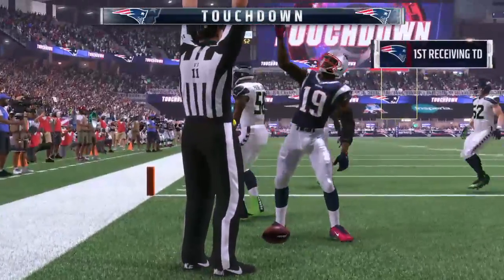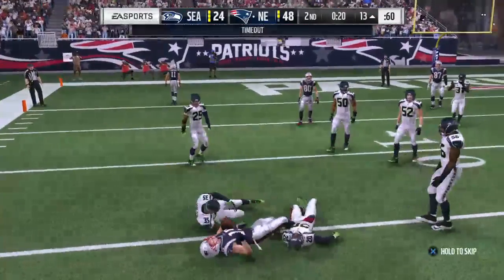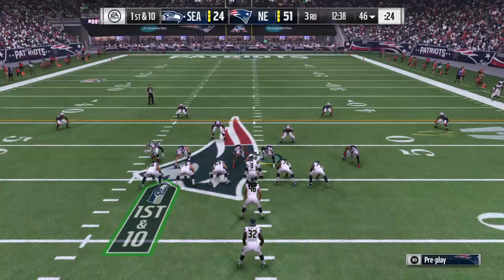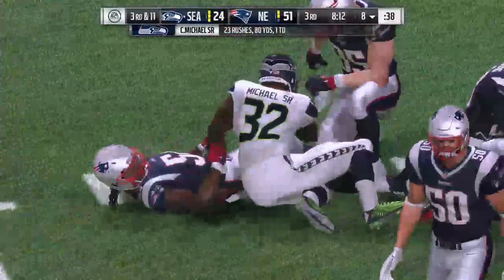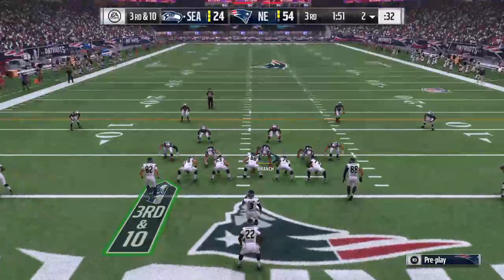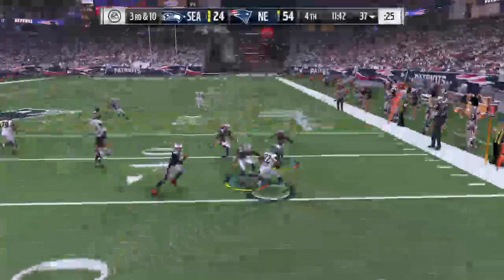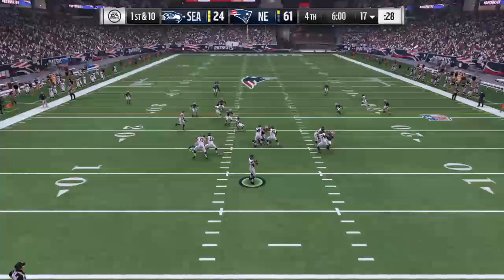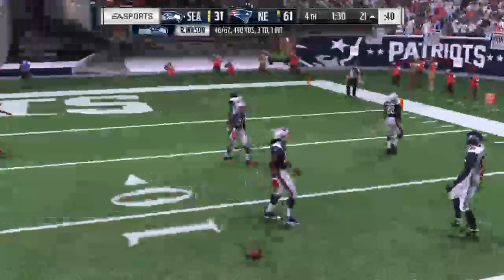k923ey's Live PS4 Broadcast